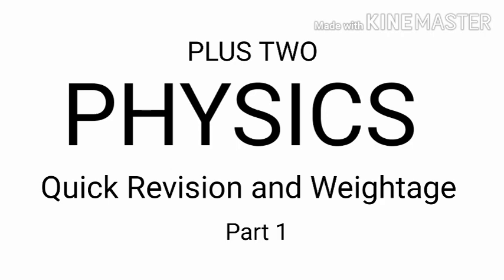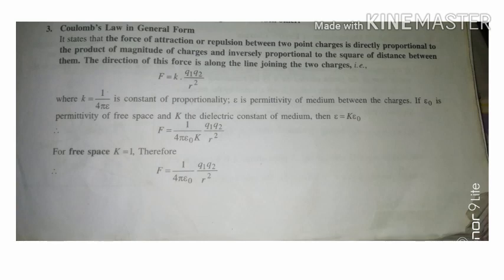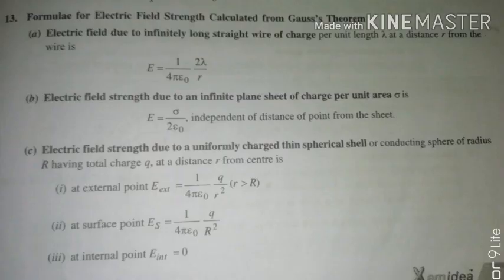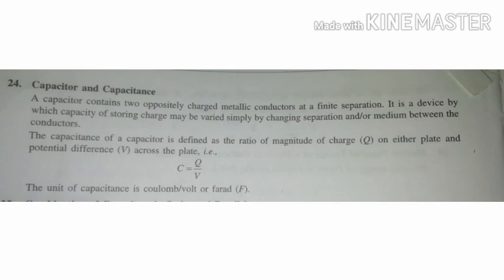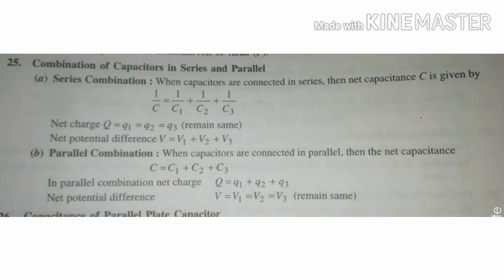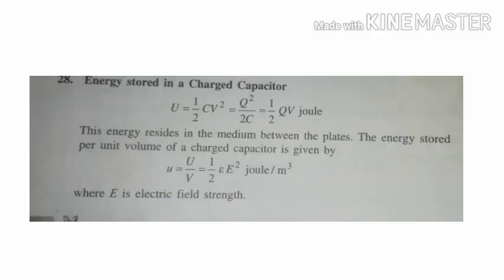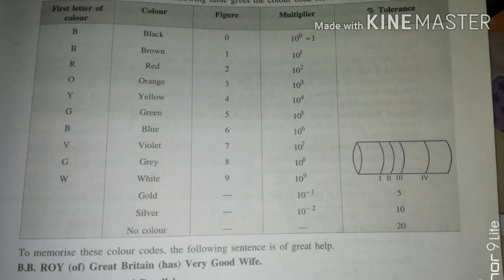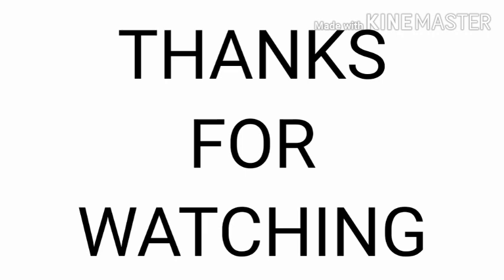Physics Exam Tips | Plustwo | Weightage | Malayalam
Plustwo Physics Weightage, Quick Revision.